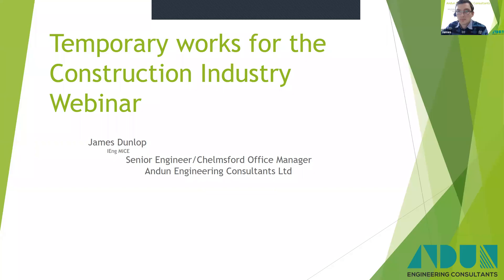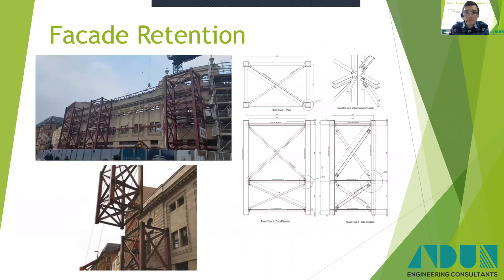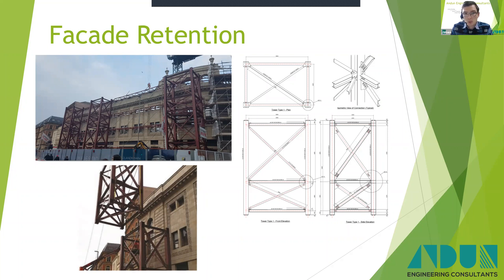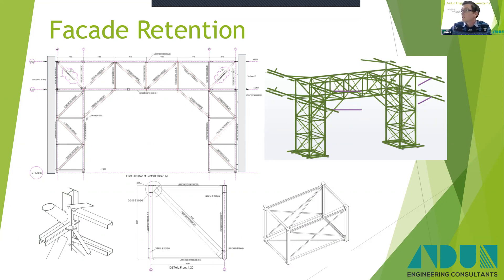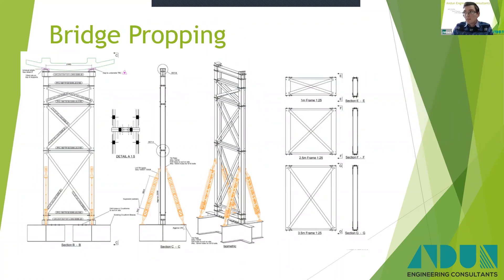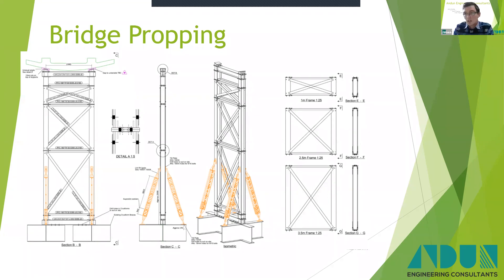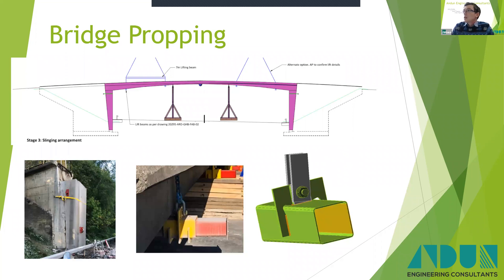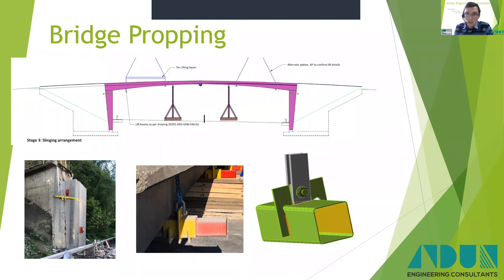Facade Retention & Bridge Propping Using Modular Fabricated Steel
James Dunlop of Andun Engineering Consultants looks at different facade retention and bridge propping temporary works that have used modular fabricated steel